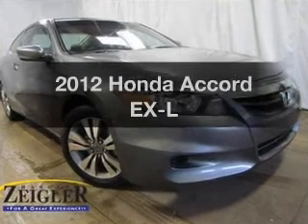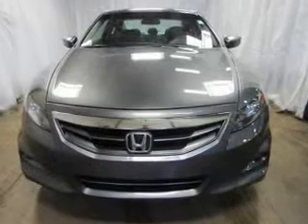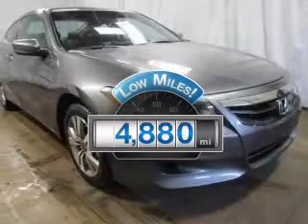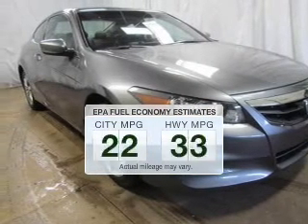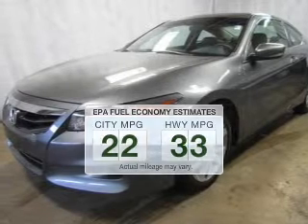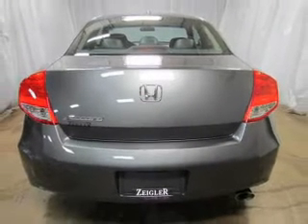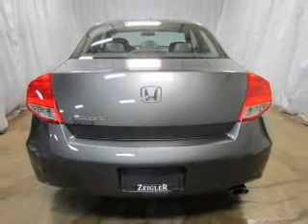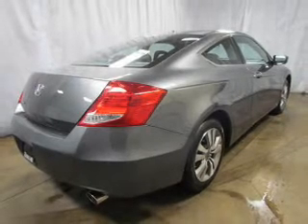2012 Honda Accord - Kalamazoo MI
Year: 2012
Make: Honda
Model: Accord
Trim: EX-L
Engine: 2.4 liter inline 4 cylinder 16 valve
Transmission: 5-Speed Automatic
Color: Polished Metal
Mileage: 4876
Address:
4201 Stadium Drive